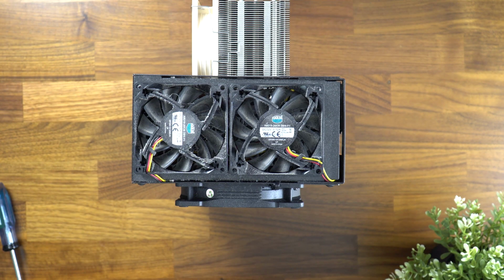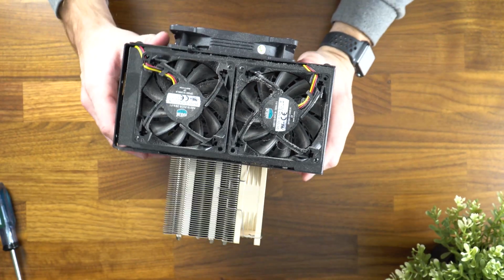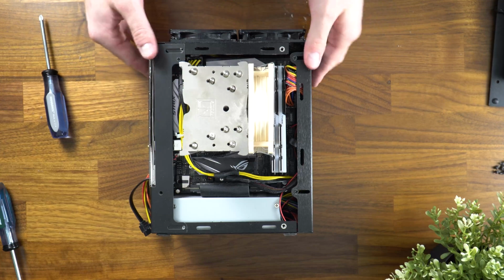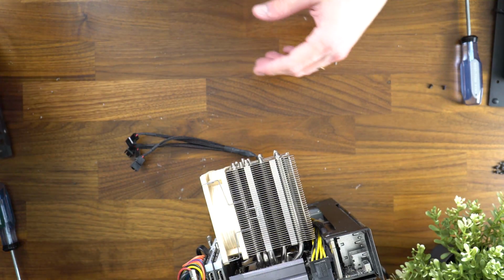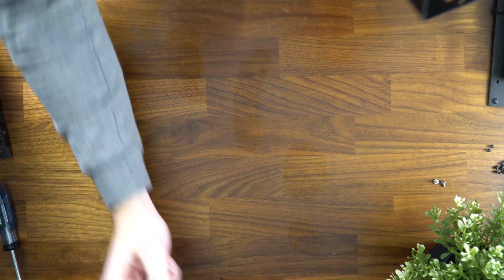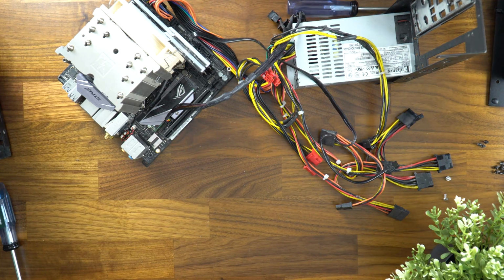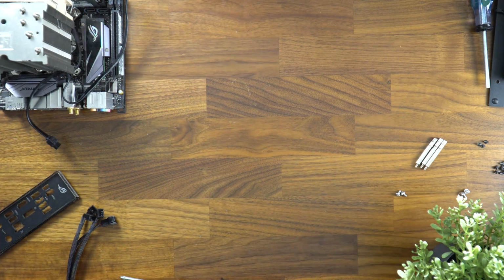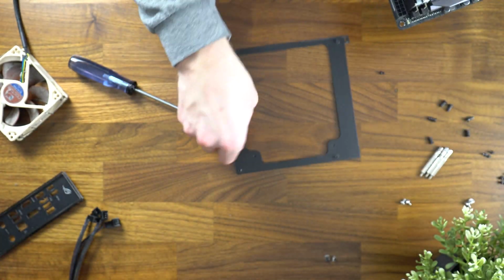BEFORE YOU BUY: The MOST Dust in an ITX Build Teardown (Velka 3) | Should I switch cases?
New Stickers stocked in the shop!

You all asked for it so I responded!  Here I disassemble my Velka 3 Case and show how much dust collects in this case over the past 3 months.  I really like the size of this case but is it still safe, functional, and worth the size decrease?  I'd love to hear your take below!

New CPU Cooler

Traction Boards
Mattress (Full Size)

-none of these products were provided for free as part of a sponsorship